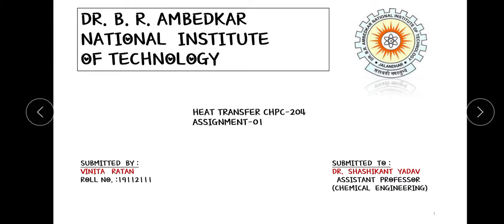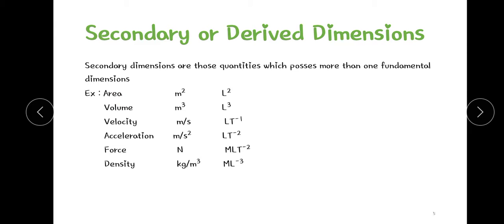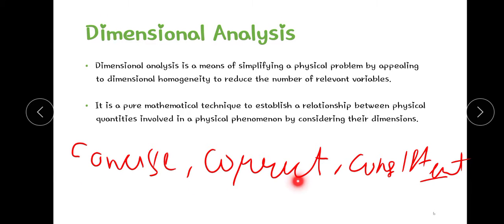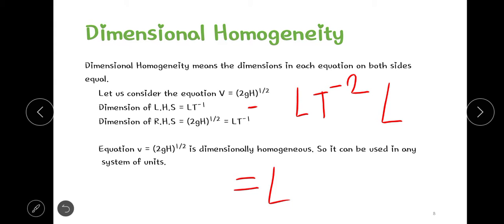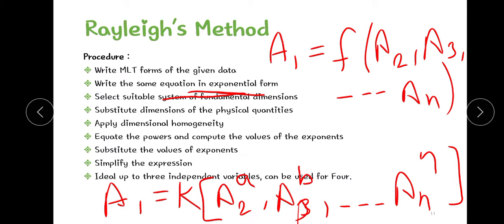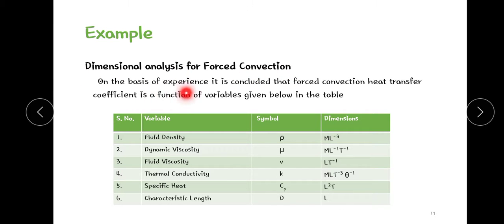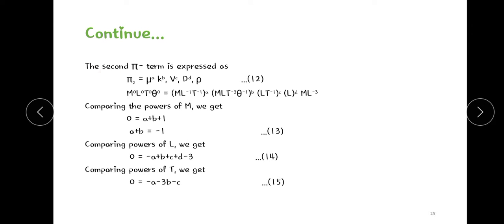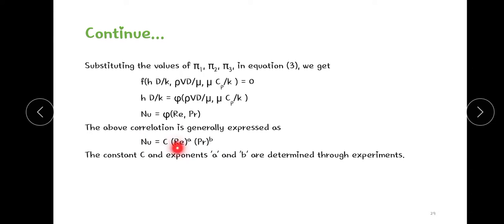Heat Transfer: Student's assignment: Dimensional analysis